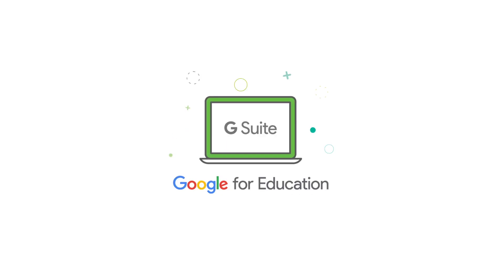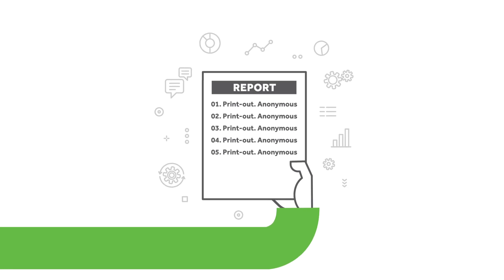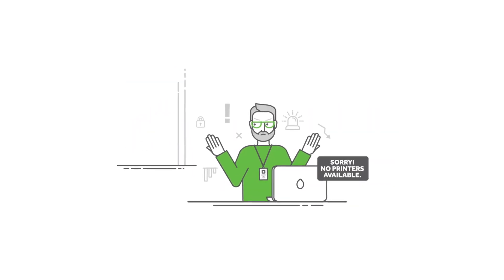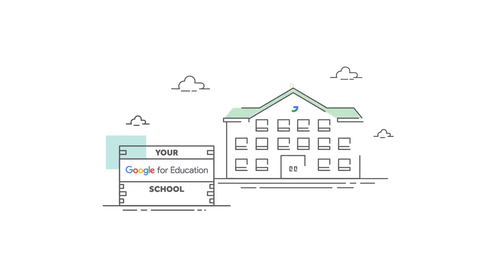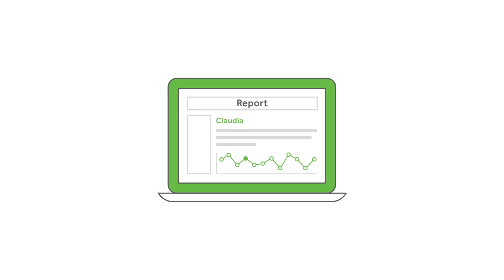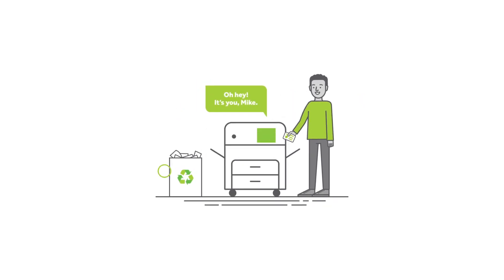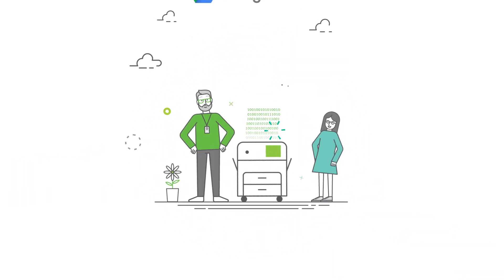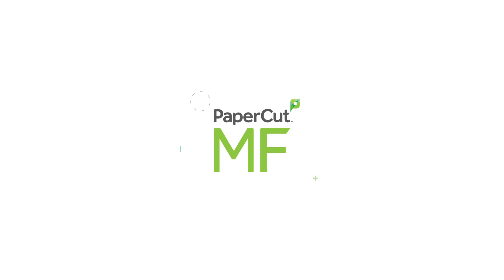Easy printing in your Google for Education school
Printing in your Google for Education school is seriously simple with PaperCut MF/NG.

Because now you can sync AND authenticate G Suite and Google Cloud Identity users using your PaperCut software.

If you've got Chromebooks (or any other BYOD device for that matter) in your school or district, you're going to love PaperCut's Mobility Print feature. Students can quickly discover and print to any of your printers - without assistance from a techie.

So. Much. Simple!

And if you're a Google for Education school, you really should see why PaperCut, G Suite, Chromebooks and other Google for Education tools work so well together